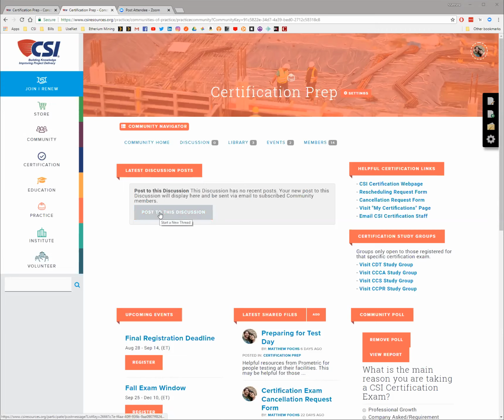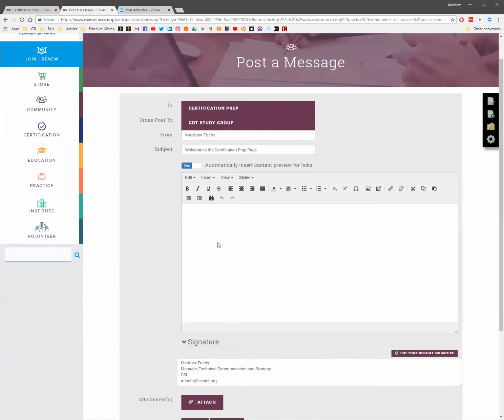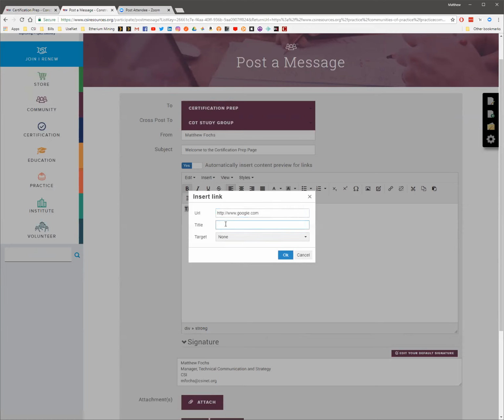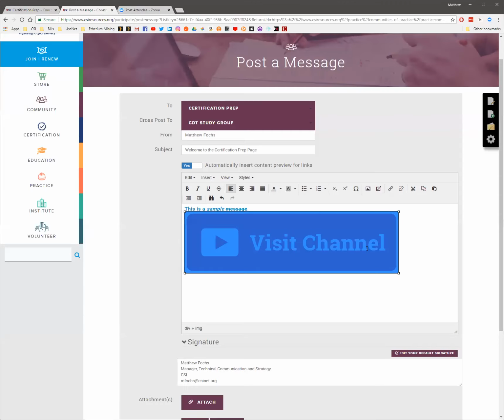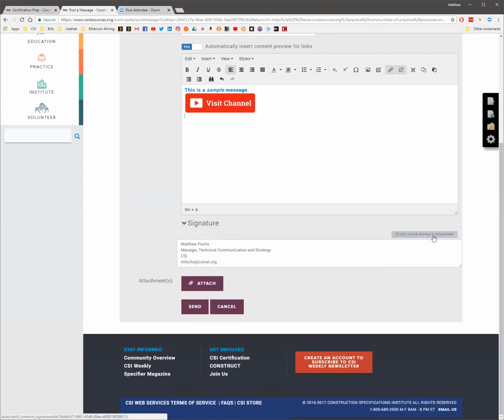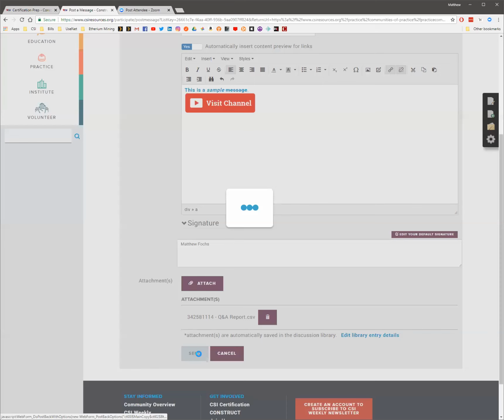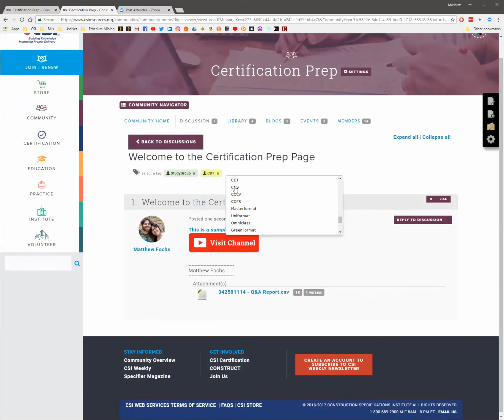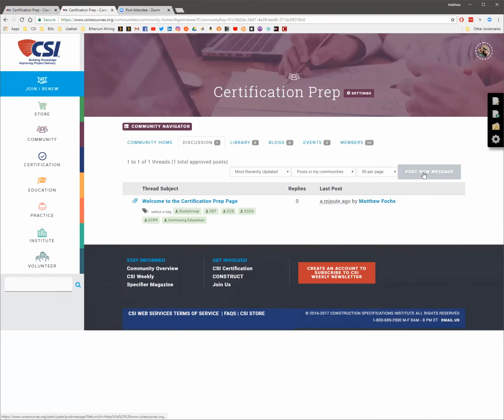Discussion Item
How to create a discussion thread item for the community.